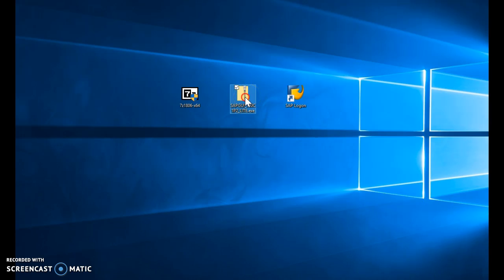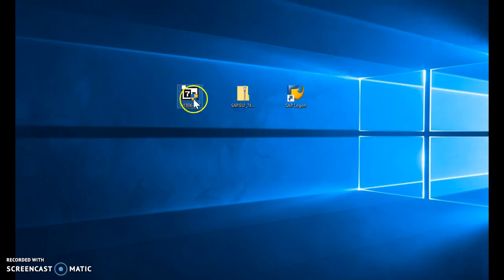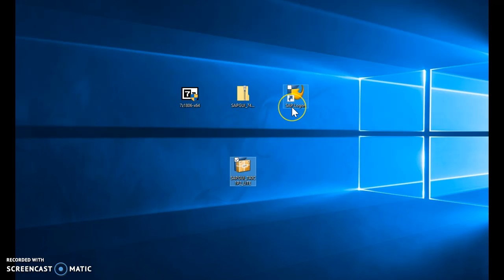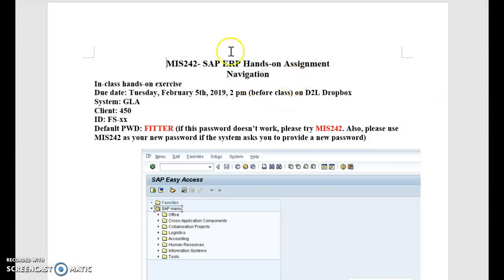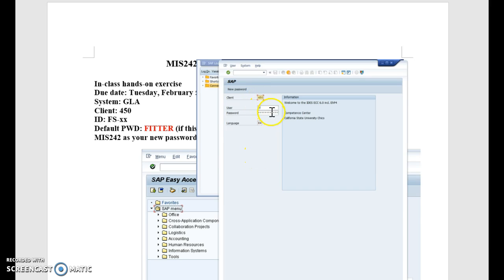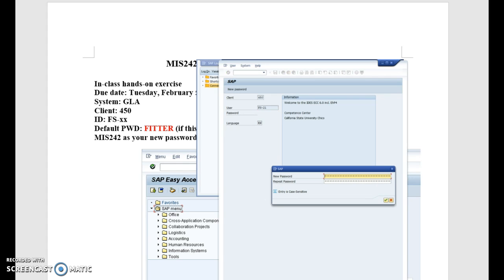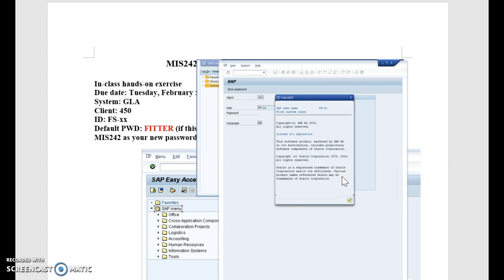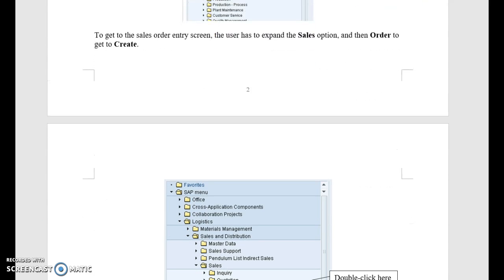MIS 242 Online Class 1-31-2019